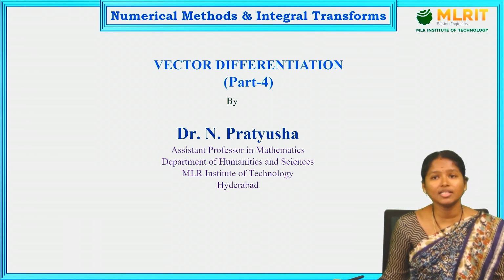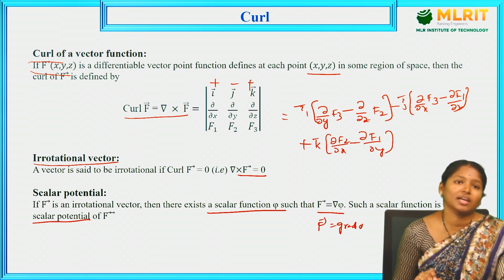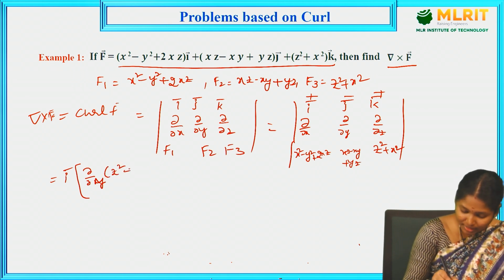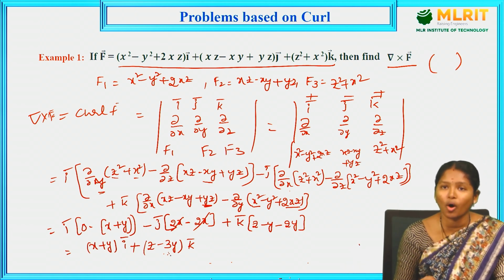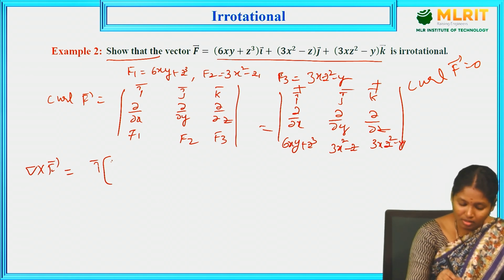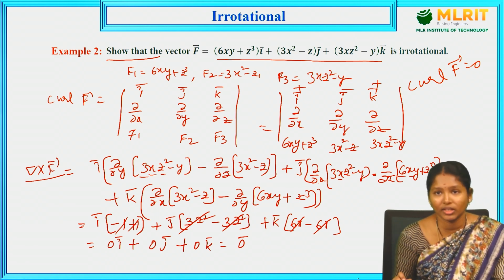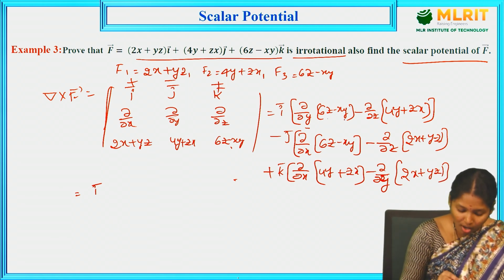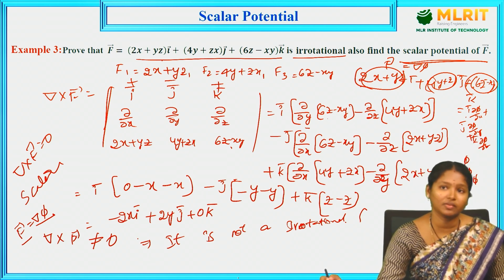LEC04| Numerical Methods & Integral Transforms | Vector Differentiation Part-4 by Dr. N . Pratyusha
Hyderabad.